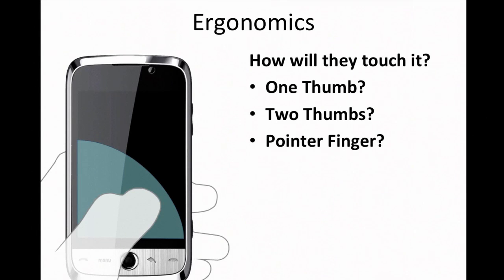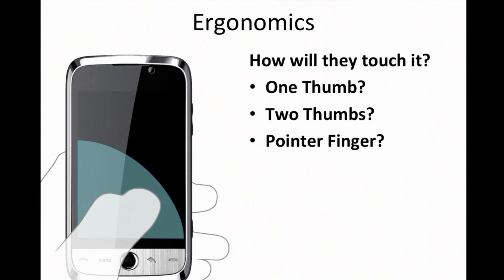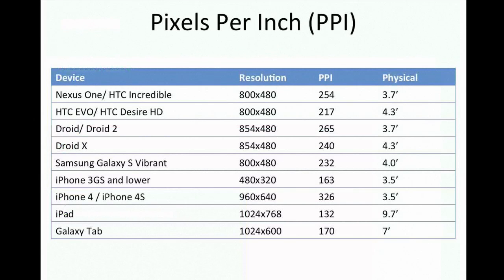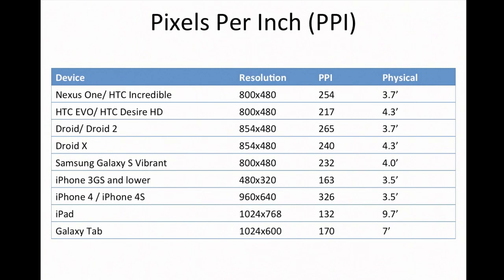FlashTent Part 4 : AIR for Android 2/9 Ergonomics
and search for 'flashTent'

How will your user touch there device? one thumb? two? with a pointer finger? Device screen sizes and the trend in future phones. the importance of pixels per inch (Chris takes a look at the current phones and there configurations).